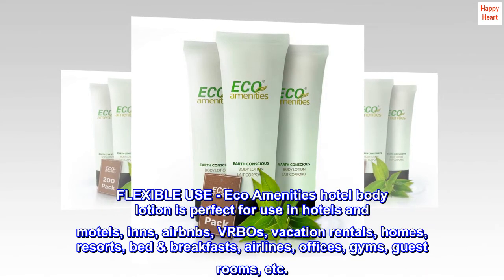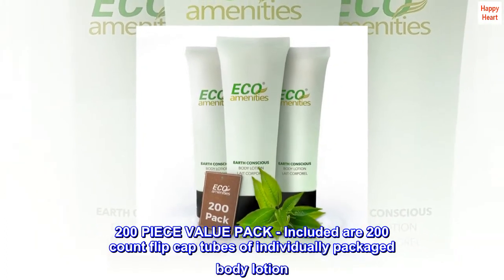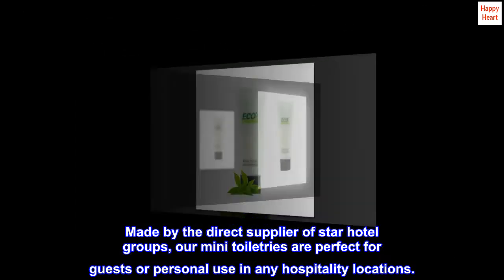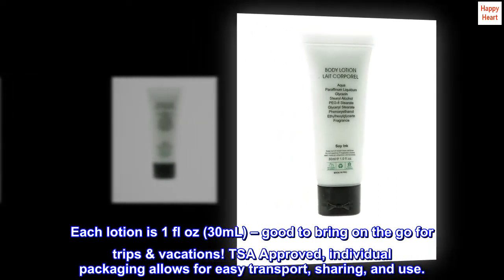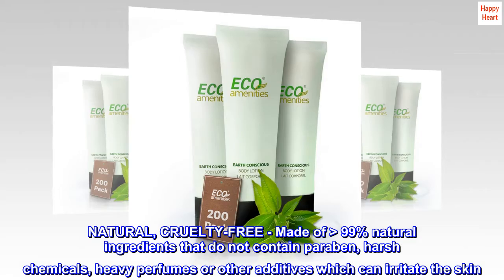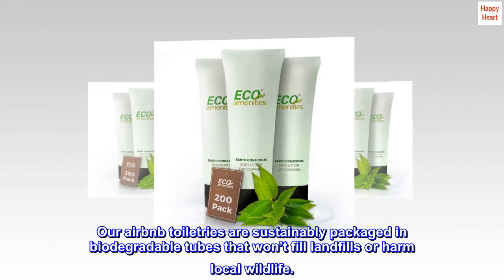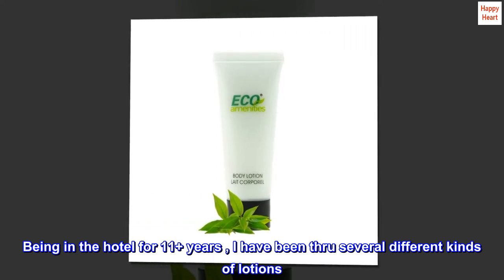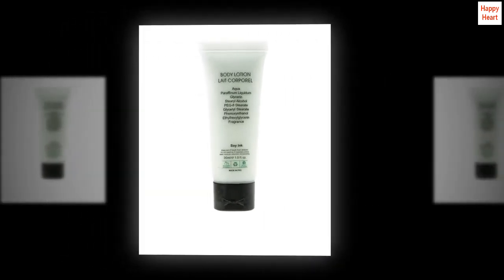ECO Amenities Travel Size Lotion - 200 PACK, 30mL Tubes - Mini Lotion Bulk, Individually Wrapped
FLEXIBLE USE - Eco Amenities hotel body lotion is perfect for use in hotels and motels, inns, airbnbs, VRBOs, vacation rentals, homes, resorts, bed & breakfasts, airlines, offices, gyms, guest rooms, etc.
200 PIECE VALUE PACK - Included are 200 count flip cap tubes of individually packaged body lotion. Made by the direct supplier of star hotel groups, our mini toiletries are perfect for guests or personal use in any hospitality locations.
TRAVEL SIZED LOTION - Small body lotion toiletries perfect for leisure and travel. Each lotion is 1 fl oz (30mL) – good to bring on the go for trips & vacations! TSA Approved, individual packaging allows for easy transport, sharing, and use.
NATURAL, CRUELTY-FREE - Made of  99% natural ingredients that do not contain paraben, harsh chemicals, heavy perfumes or other additives which can irritate the skin. Our eco toiletries are never tested on animals.
FRESH, SUSTAINABLY PACKED - Uni, calming scented body lotion with green tea scent to delight your senses. Our airbnb toiletries are sustainably packaged in biodegradable tubes that won’t fill landfills or harm local wildlife.
By far the best
Being in the hotel for 11+ years , I have been thru several different kinds of lotions. By far this is the best lotion for the pricing I rcvd. I will continue to order this product as needed. My guests love the smell. Very clean...LOVE IT